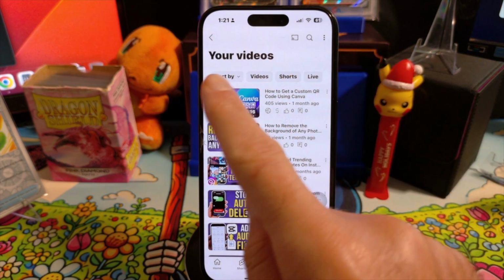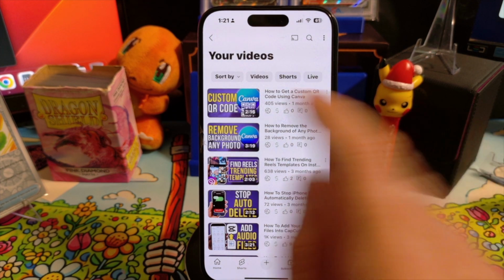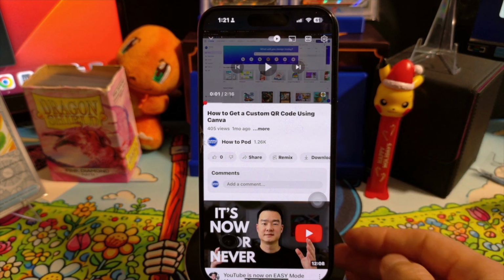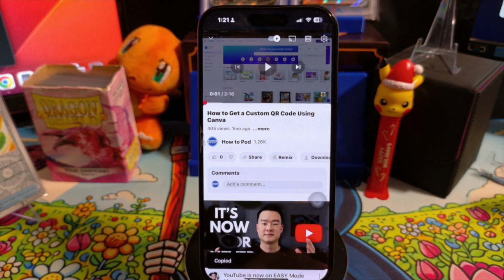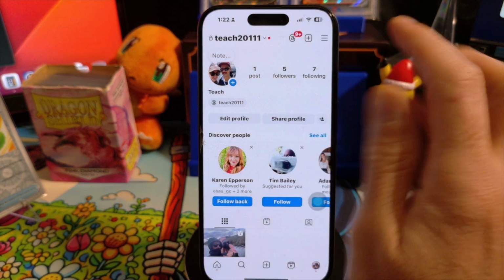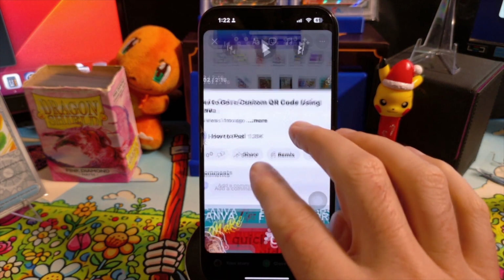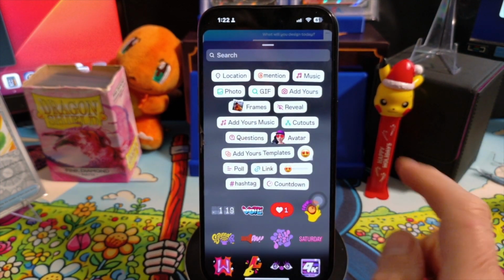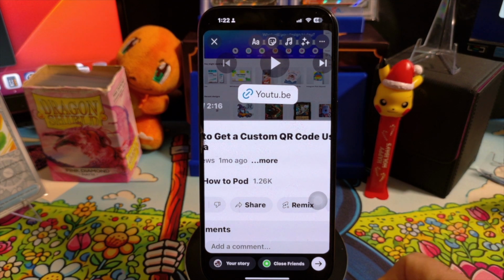How to Post YouTube Video to Instagram Story | Easy Tutorial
This iPhone tutorial will show you how to post a youtube video to your Instagram story in just a few simple steps.